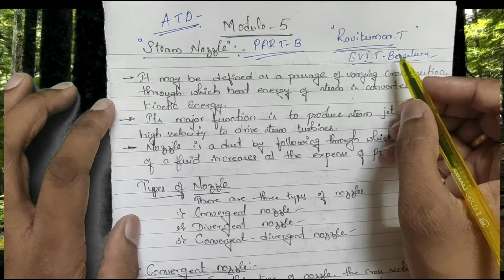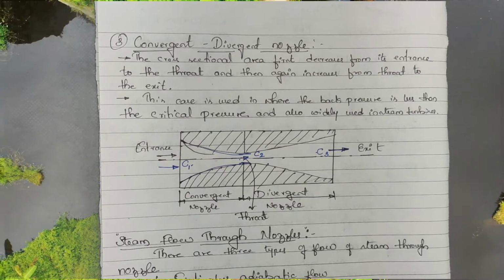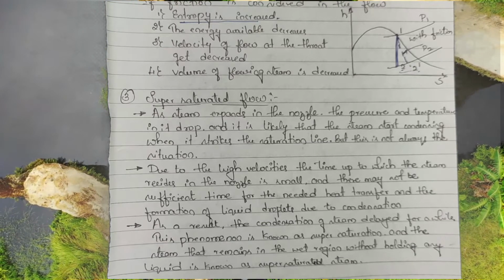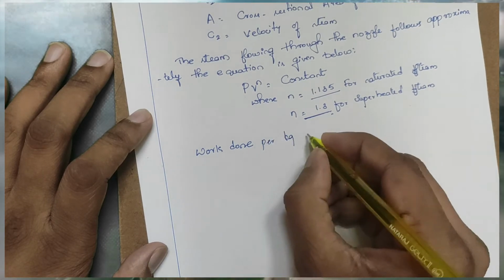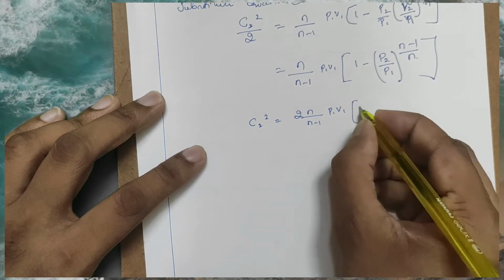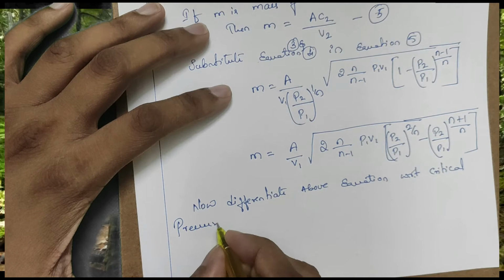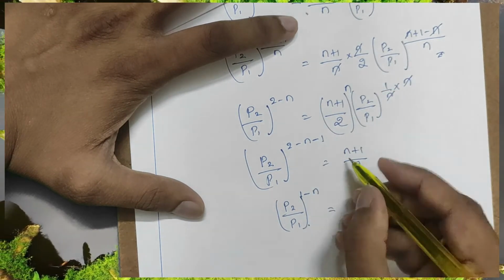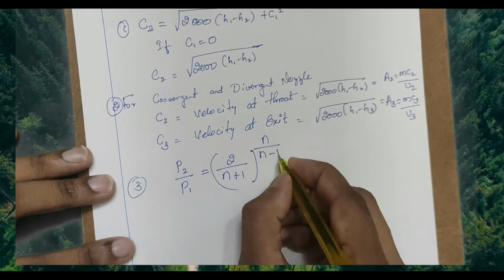APPLIED THERMODYNAMICS-STEAM NOZZLES THEORY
ATD-VTU-STEAM NOZZLES THEORY-MODULE 5